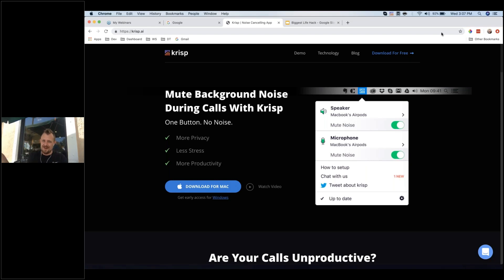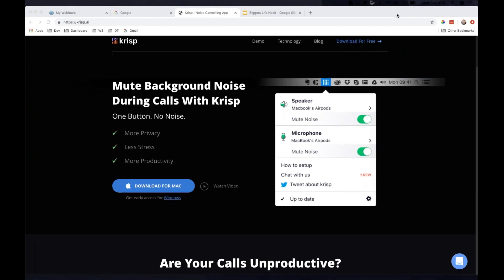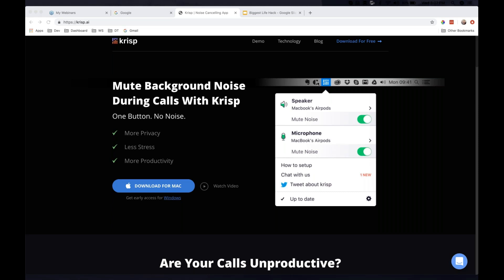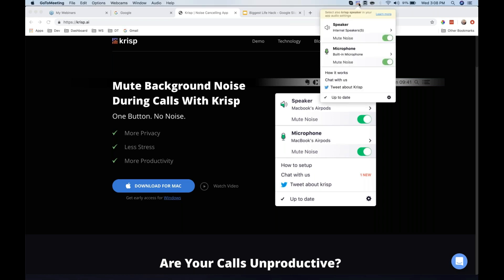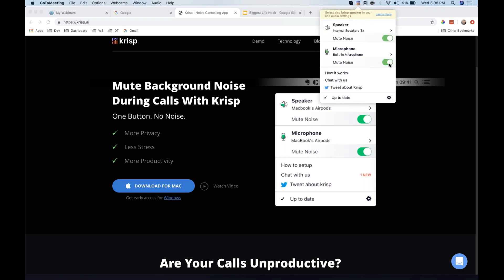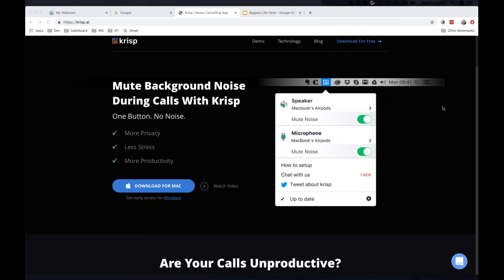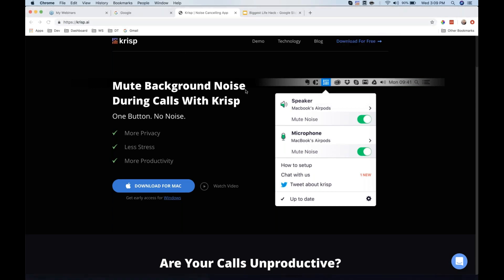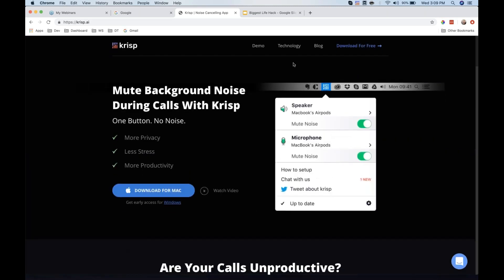My All-Time Favorite Noise Cancelling App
This gets me free usage with every signup ;)